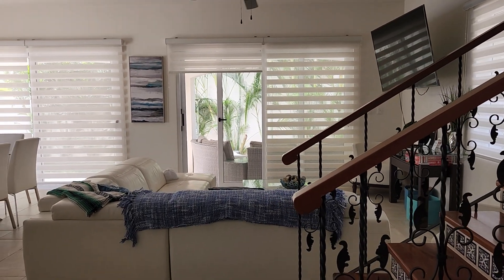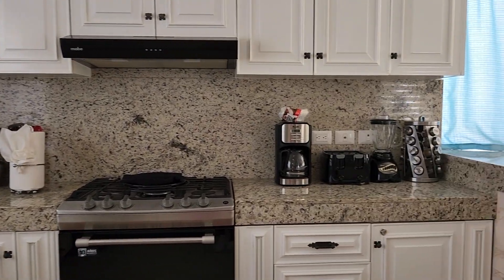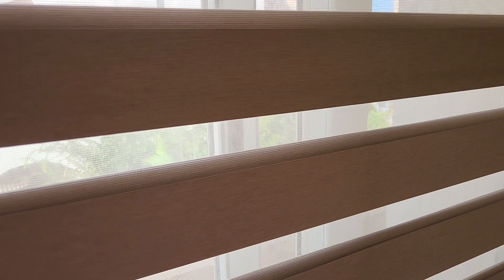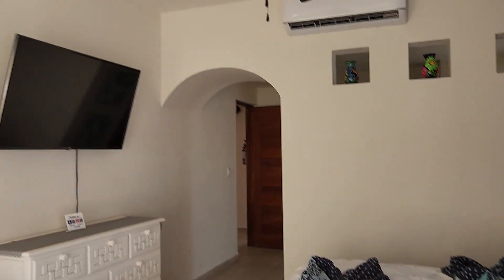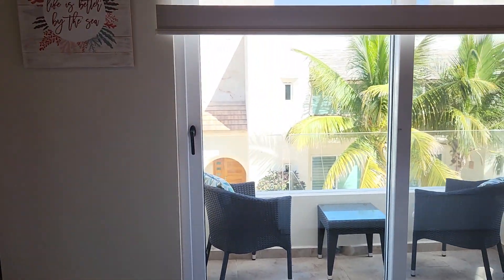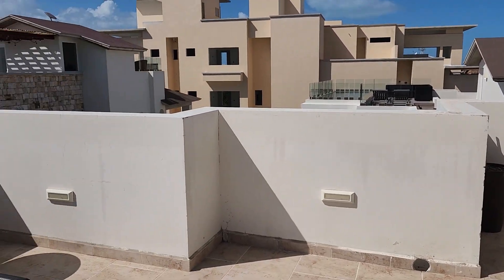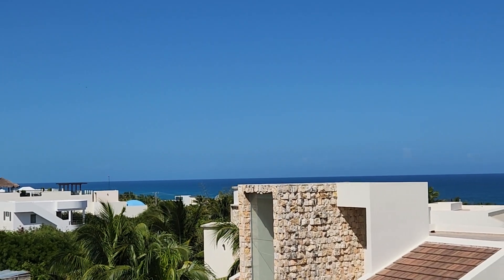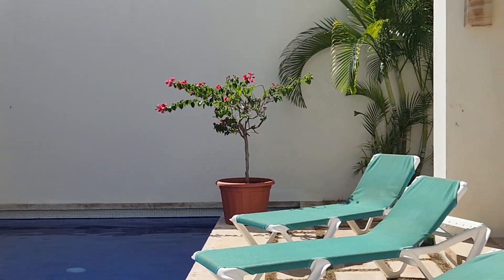Vacation 2022 Part 2 after the Warren Hill Jazz Fest